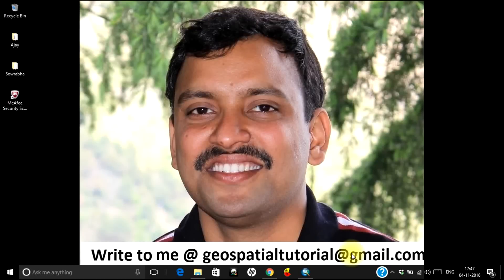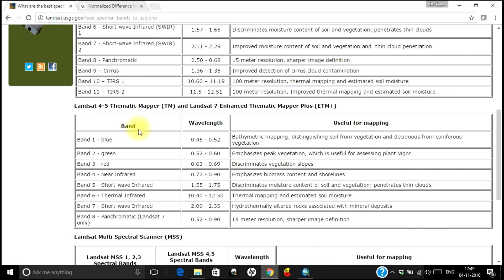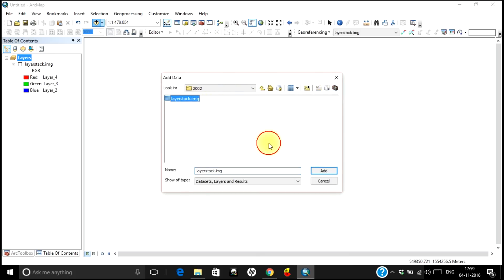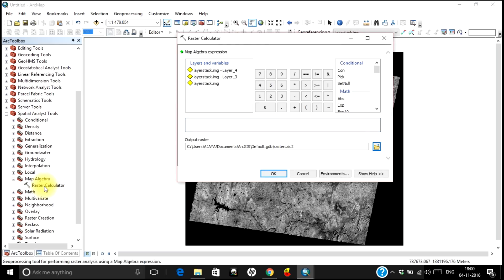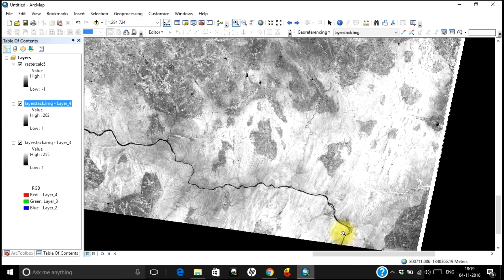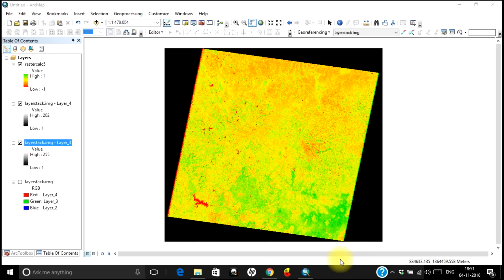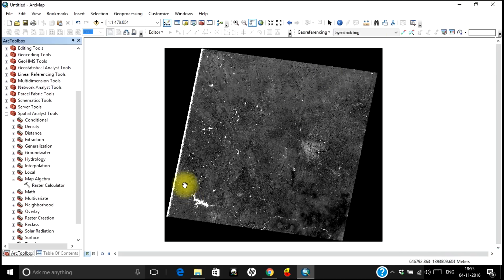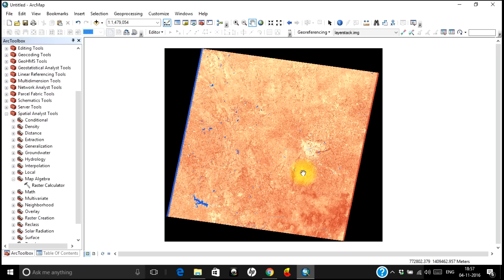Modelling NDVI, NDWI and Other indices in ArcGIS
This video illustrates the procedure to model NDVI, NDWI and other indices using ArcGIS